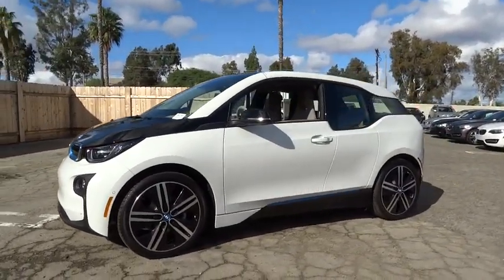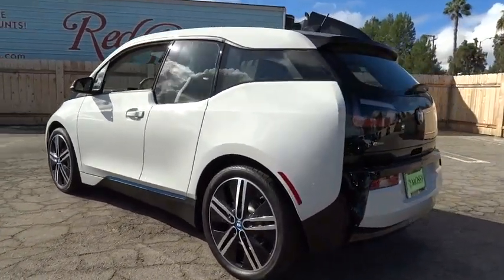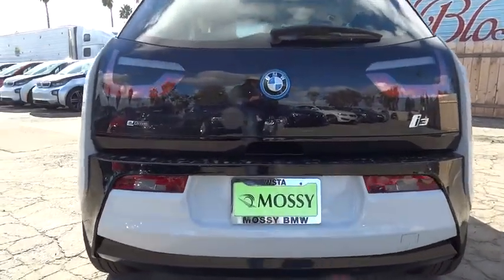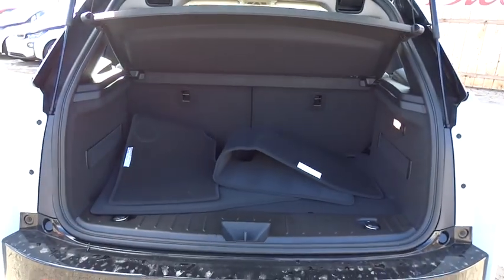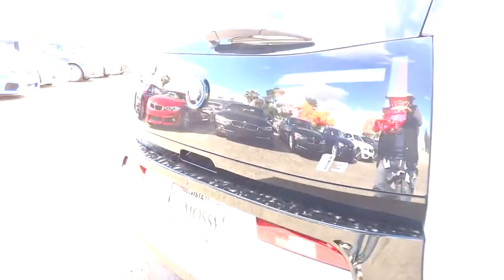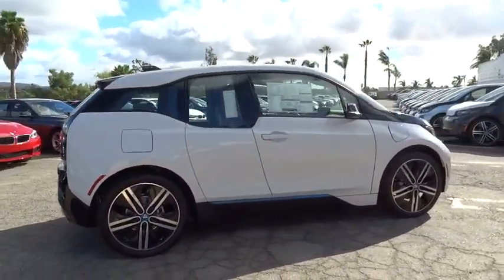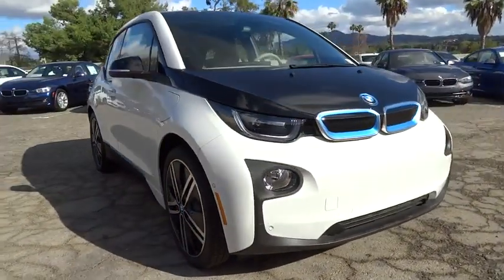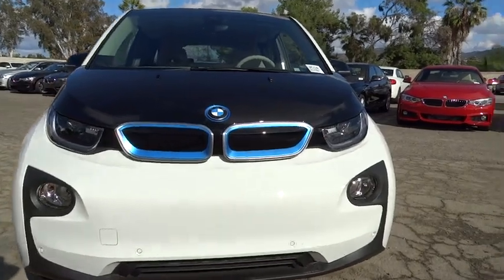2015 BMW i3 San Diego, Oceanside, Vista, Escondido, Encinitas, CA 105330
2015 BMW i3

HARMAN/KARDON PREMIUM SOUND,PARKING ASSISTANT PACKAGE  -inc: Rear View Camera  Park Distance Control  Parking Assistant  Park Assistant,TECHNOLOGY & DRIVING ASSISTANT PACKAGE  -inc: Advanced Real-Time Traffic Information  BMW Online & BMW Apps  ACC Stop & Go + Active Driving Assistant  Navigation Professional System,Radio w/Seek-Scan  Clock  Speed Compensated Volume Control  Aux Audio Input Jack  Steering Wheel Controls  Radio Data System and External Memory Control,Leather Steering Wheel,Navigation Business System,Heated Front Seats,Regenerative 4-Wheel Disc Brakes w/4-Wheel ABS  Front And Rear Vented Discs  Brake Assist  Hill Hold Control and Electric Parking Brake,Tire Specific Low Tire Pressure Warning